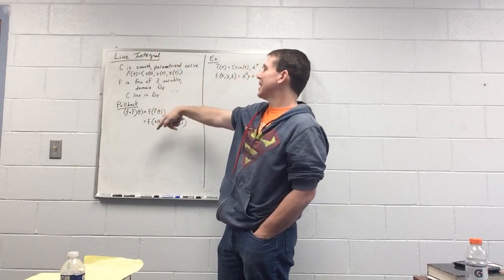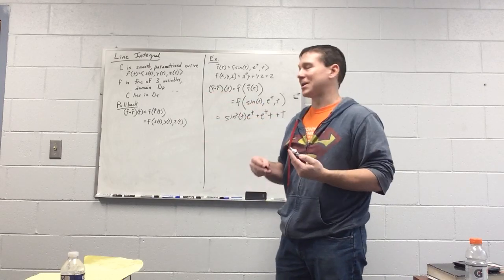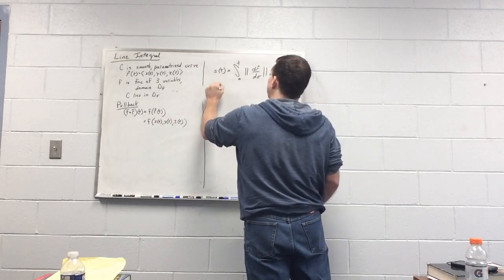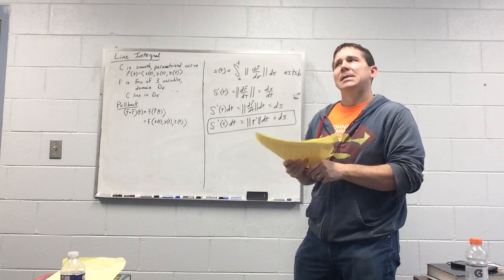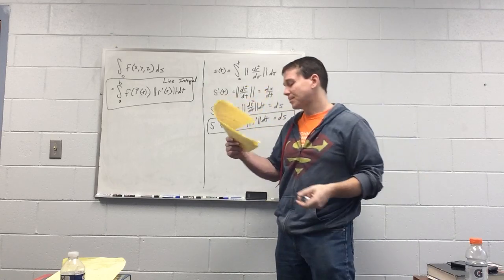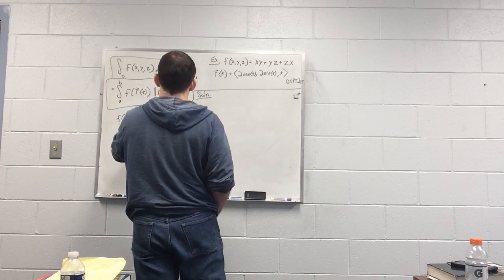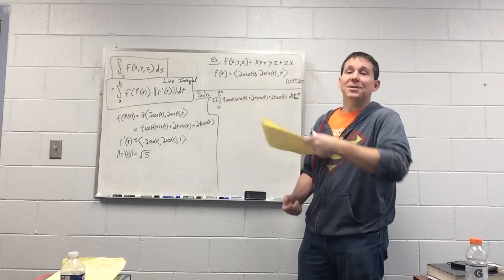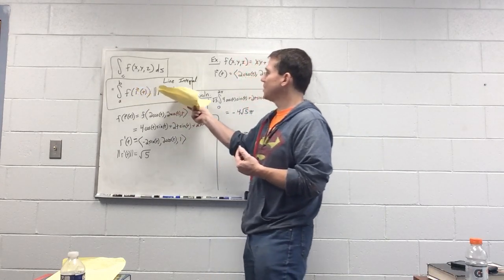Line integrals 1